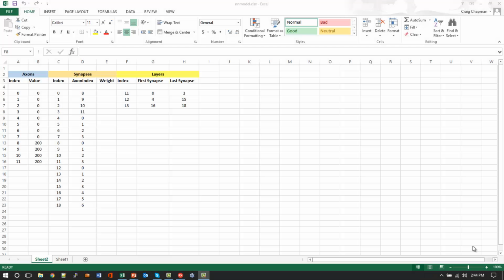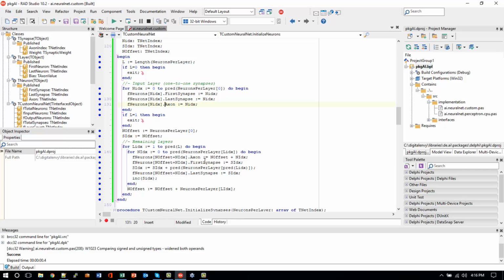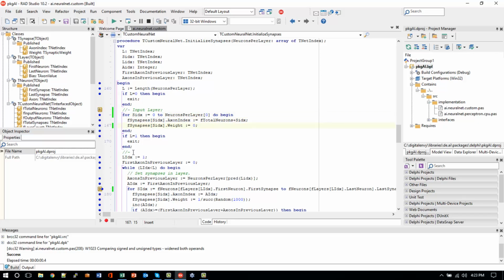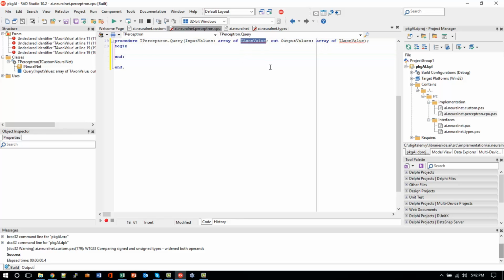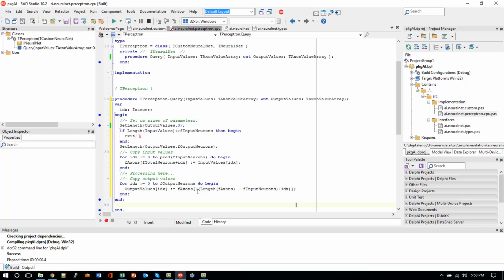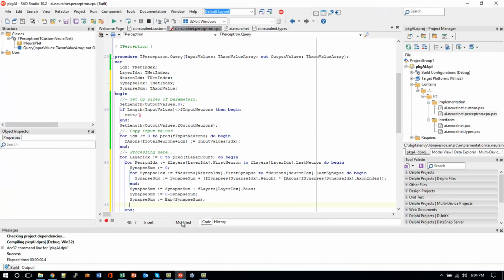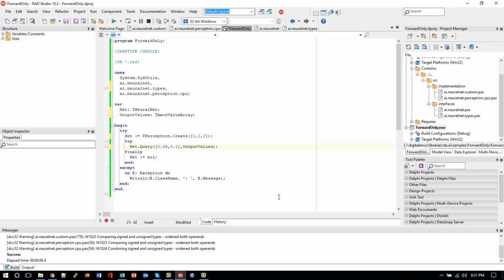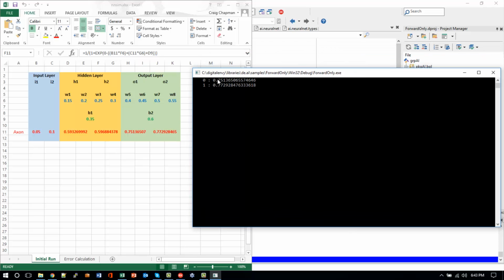Neural Networks - Part 3: More Building and Design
Craig continues building the neural network to prepare it for training and makes some design tweaks along the way.